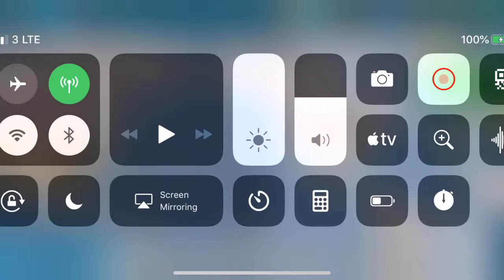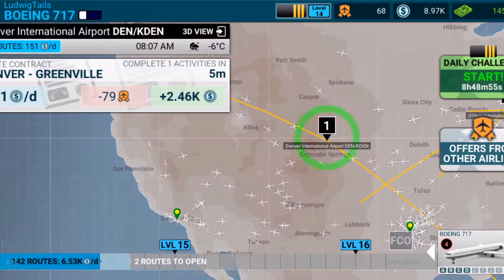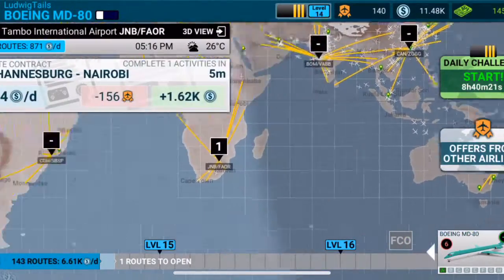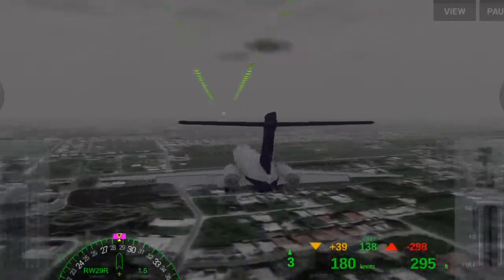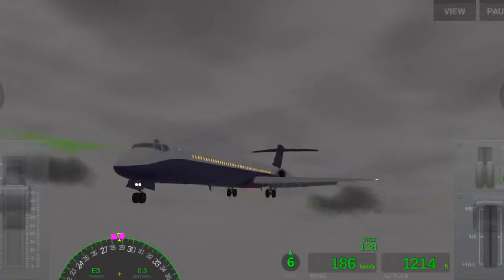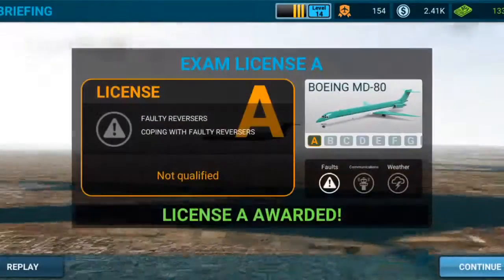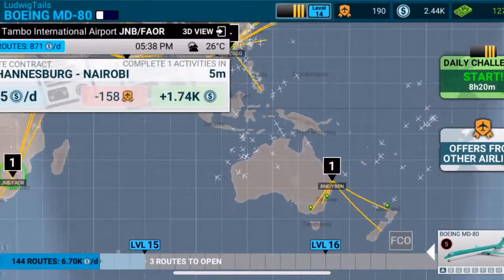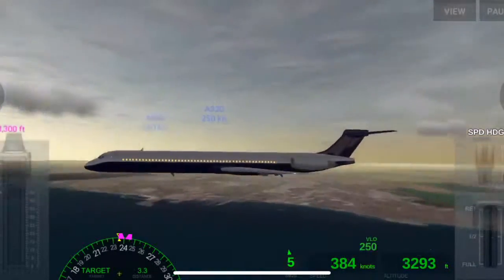Flying with the Boeing 717 & MD-80 in Delta airline livery (Airline commander #4)